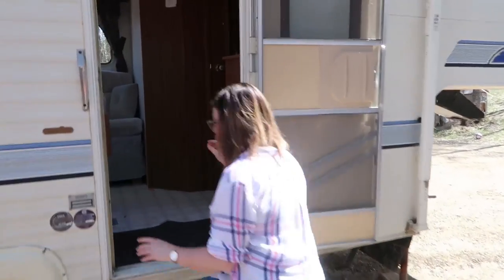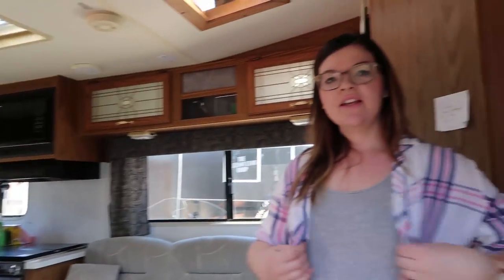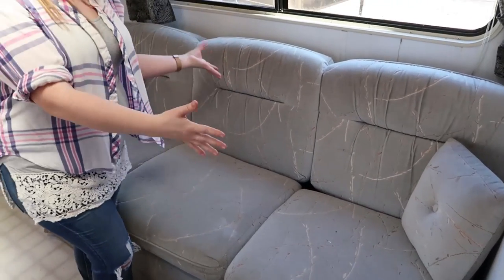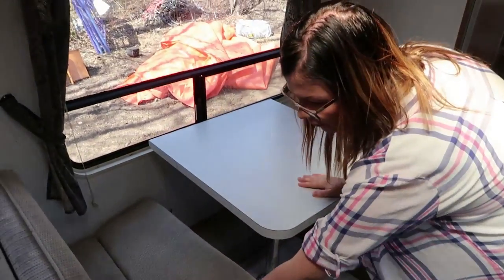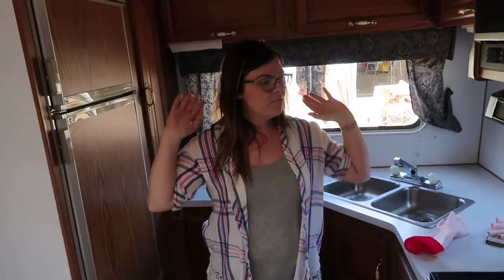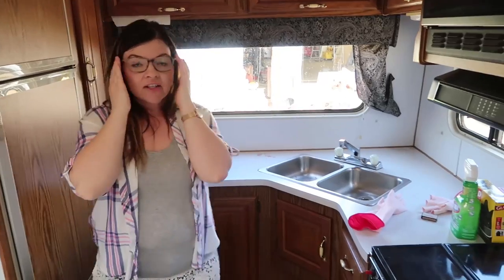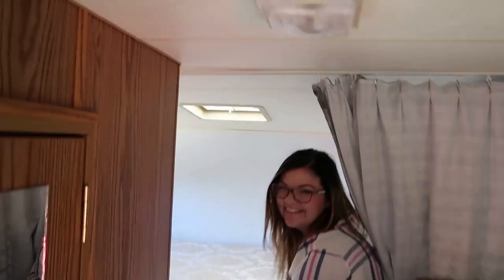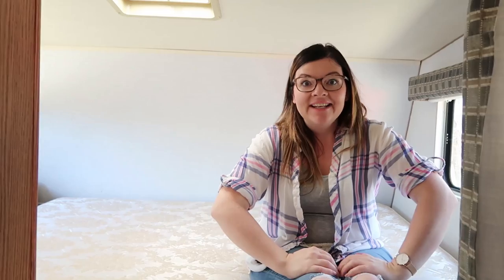WE'RE RENOVATING A CAMPER?! | The DIY Mommy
We're renovating a 1993 travel trailer 5th wheel, and I think it's going to be a lot more work than we imagine. Sorry for the loud, croaking frogs.